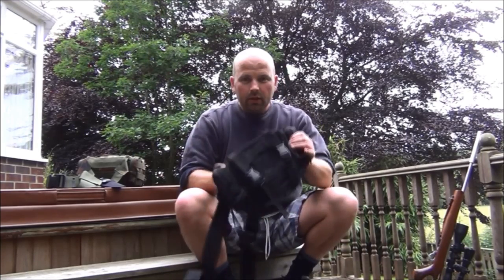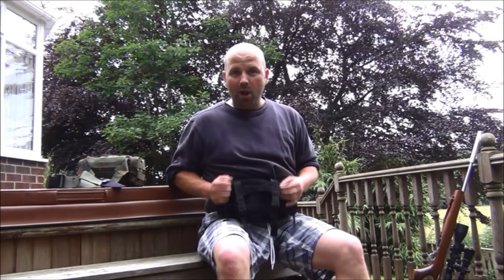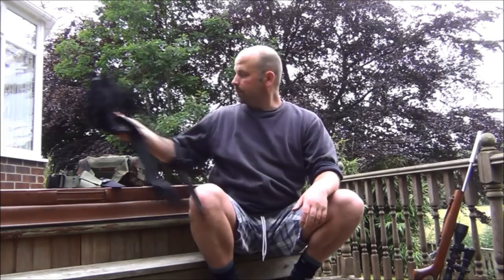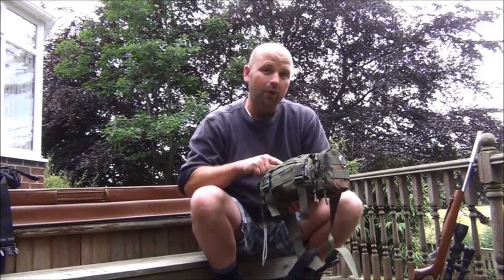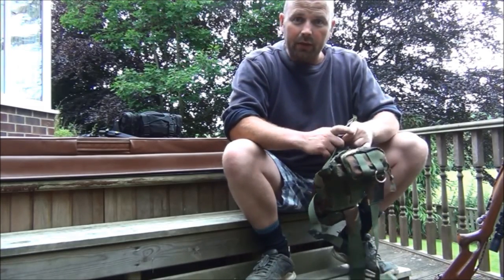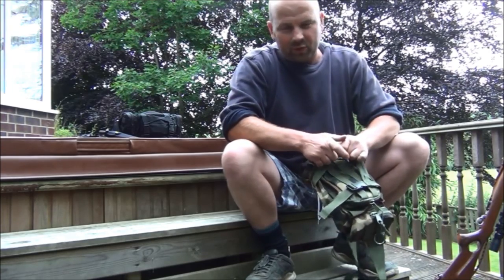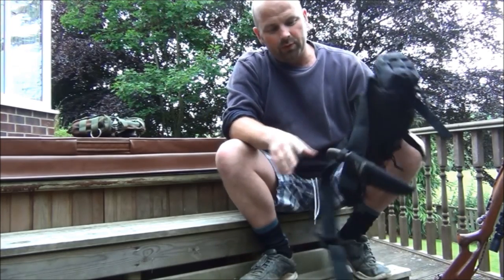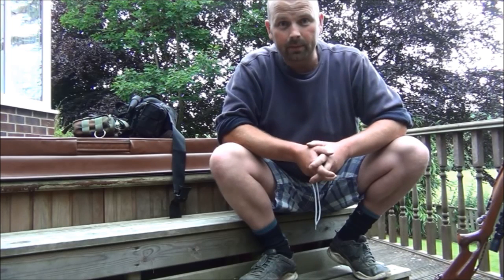FINDS POUCH / PREPPING BAG REVIEW AND GIVE AWAY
GIVE AWAY ENDED - WON BY 'ASHENAYA'
Quick demonstration of how much a 'Superior detecting pouch' from Kingdigger will hold and a give away.
I will throw some more stuff in the bag as a surprise to the winner and will post out anywhere in the world, no worries.
I have ordered a few different pouches so there will be a specific give away video for them coming up soon.
Good luck to all who enter.